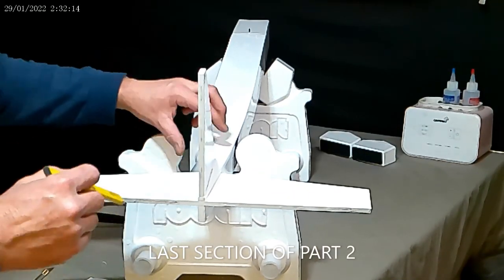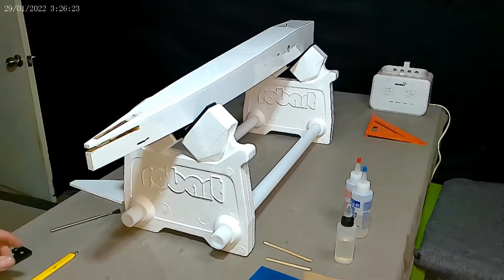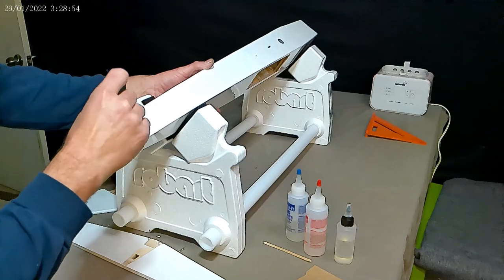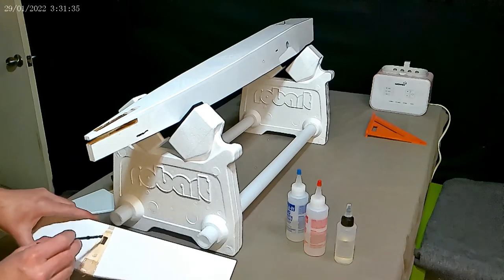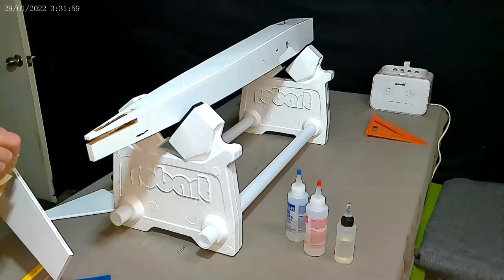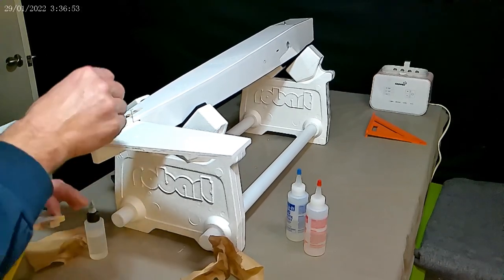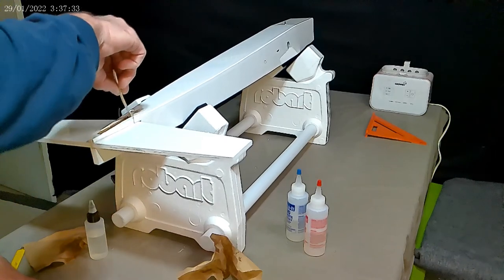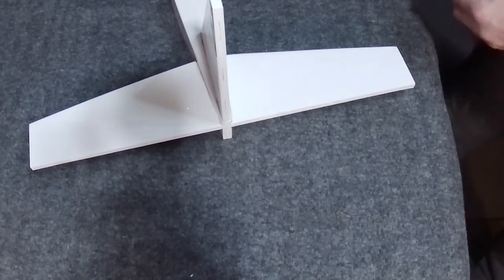A TOWER HOBBIES RC AIRPLANE ARF UPROAR V2 BUILD REAR STABILIZER'S INSTALL RUDDER ELEVATIOR 30m epoxy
this is a build series of building the tower hobbies uproar v2 rc airplane ARF gluing in the rear stabilizers and were going to use e-flite servos and a 4250 brushless outrunner electric motor with a avain esc